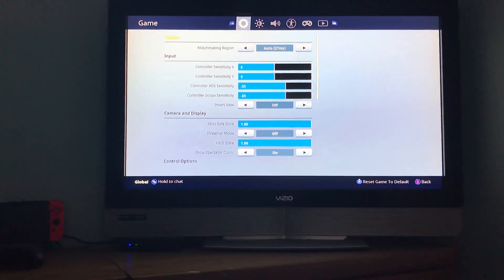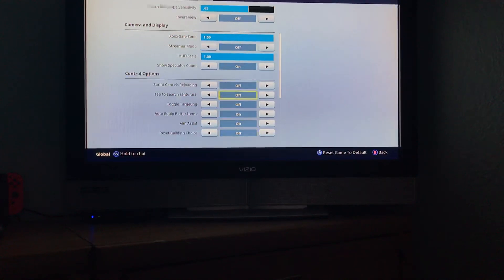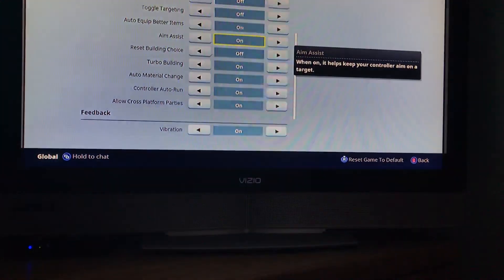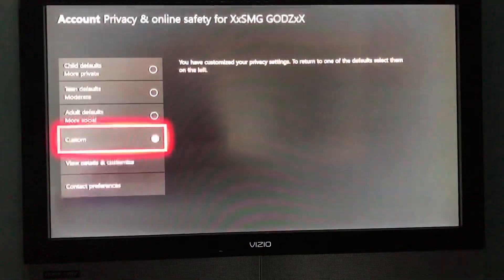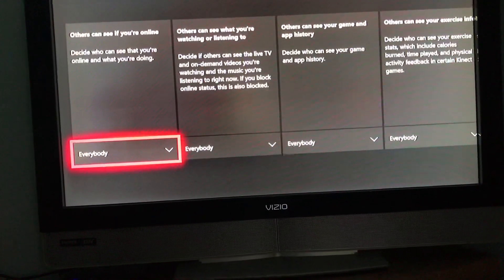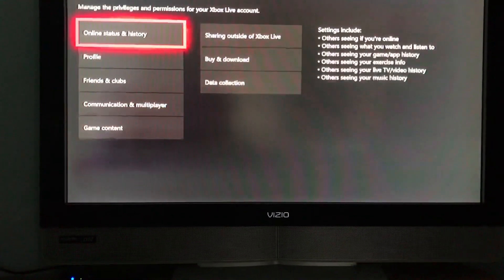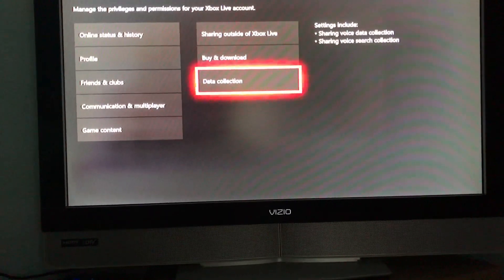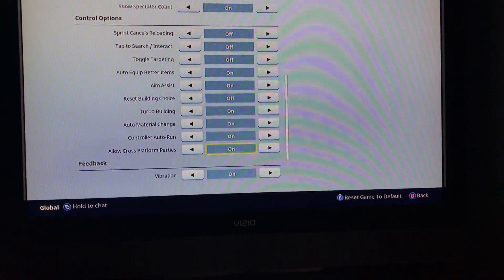2020 How to Fix Fortnite Xbox “Cross-Platform needs to be enabled” when you can’t find it(XBOX&PC)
if it’s not working for you, try to go through all settings on your xbox and it will come up with your account underneath a section called “family settings” and then go to manage family member. you have to go and delete it and then it’ll reset your account and you go and follow this video after.

will upload a video soon on how to do that as well